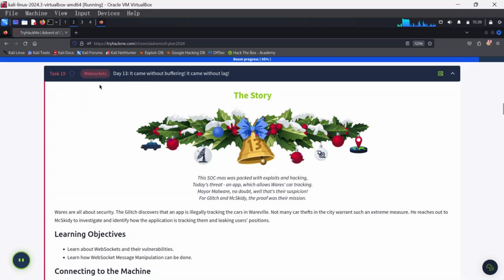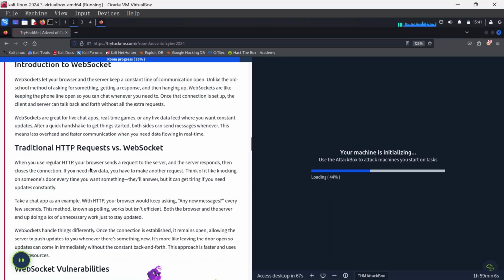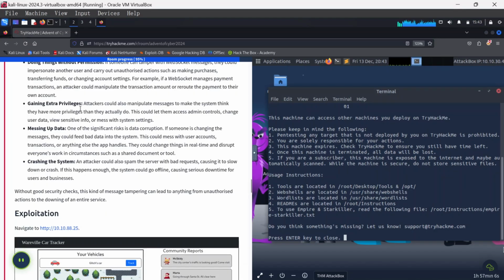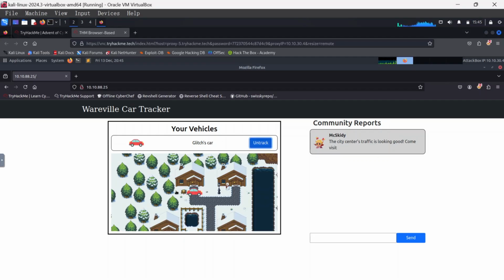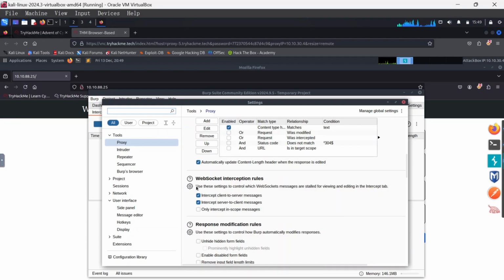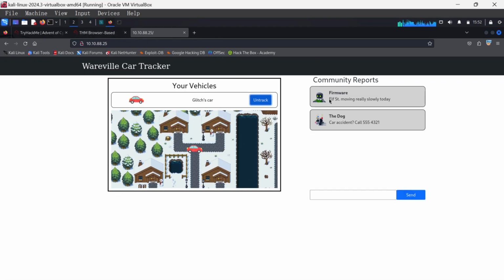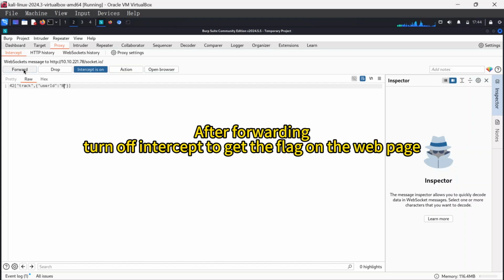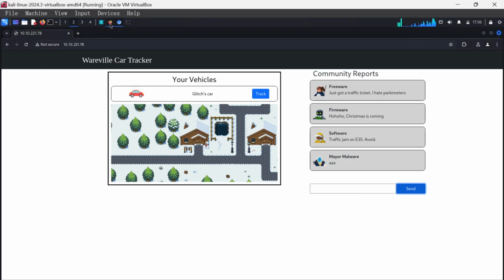TryHackMe: Advent of Cyber 2024 | Day 13 - Websockets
Advent of Cyber 2024 - Day 13: It came without buffering! It came without lag!

Learning Objectives
Learn about WebSockets and their vulnerabilities.
Learn how WebSocket Message Manipulation can be done.

We go again for the DAY 13 of the advent of cyber, In today’s challenge the Glitch discovers that an app is illegally tracking the cars in Wareville. Not many car thefts in the city warrant such an extreme measure. He reaches out to McSkidy to investigate and identify how the application is tracking them and leaking users’ positions.

0:00 - Intro - The Story
0:59 - Starting the machine
1:20 - Basic Terminologies
4:50 - Practical - Answering the question
5:37 - Setting up burp suite
10:29 - Getting the flag
13:00 - Outro

tryhackme ethicalhacking cybersecurity cybersec hacking informationsecurity pentesting ethicalhacking cybersecuritytraining learnhacking tryhackmecommunity tryhackmerooms cyberwarriors cyberattack cyberdefense cyberthreats cybercrime cyberawareness cyberhygiene cybersavvy cybereducation cyberskills linuxcommunity linuxusers linuxenthusiasts linuxmastery cyberninjas ninjaskills linuxsecrets hiddenfiles shellscripting capturetheflag adventofcyber attacksurfacereduction securityposture networksecurity cybersecurityprofessional phishing dosattacks vulnerabilityexploitation firewall intrusiondetection patchmanagement cyberdefence cyberresilience cybercrime informationsecurity cyberthreats cyberattack cyberprotectkali linuxlinuxnmapsslhttphttpssshtelnetchargenportport numberswireshark